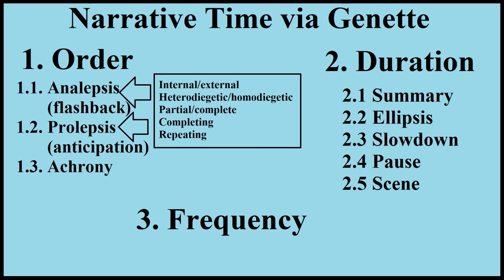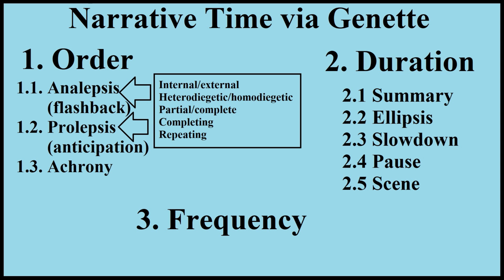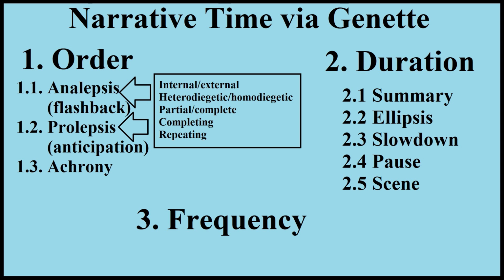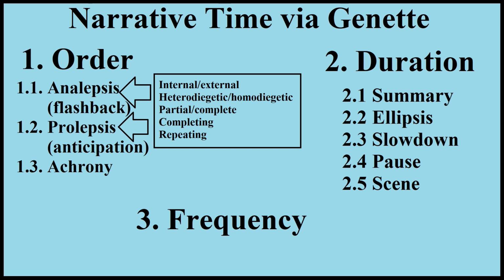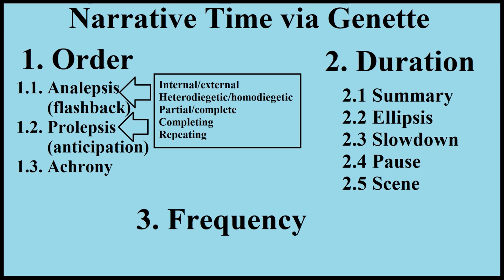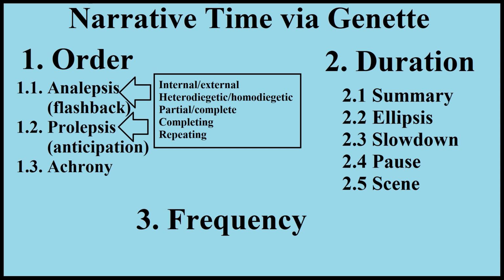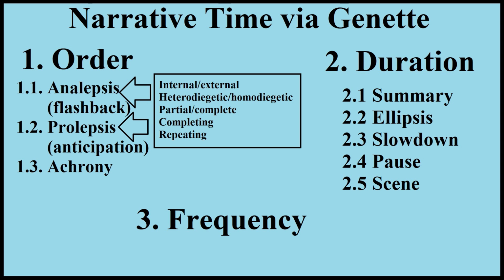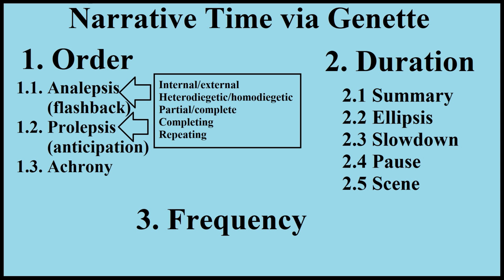Narrative Time and Genette | L.C. Lupus (Unisa | Theory of Literature - THL3701)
Welcome to the latest episode of the lecture series on this channel. Today we are looking at narrative time and narratology. Hope you enjoy it! The information predominantly comes from the below text:
-Oliphant, A.W. (2012). Advanced Theory of Narrative. Only Study Guide for THL3701. Pretoria: University of South Africa Press. Pages 26-63.
And you can check out my books, you can find a list of every one of them through this link. From here, you can find them on Amazon or Kobo (if you want to buy them) or Itch (if you want them for free)
If you want to follow me, check my stuff out here:
And a very special thanks to Tristan Grove, for helping me out with my fursona, background, and banner, as well as a few other artsy things here and there.